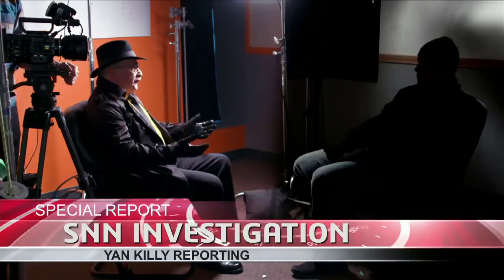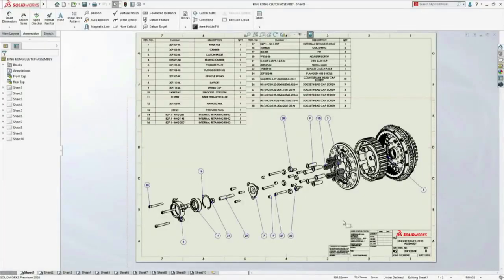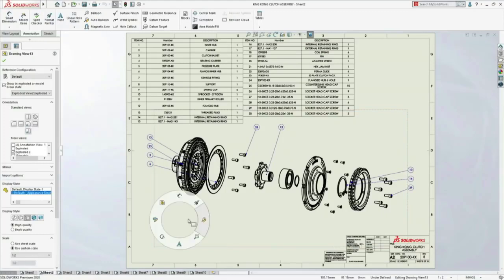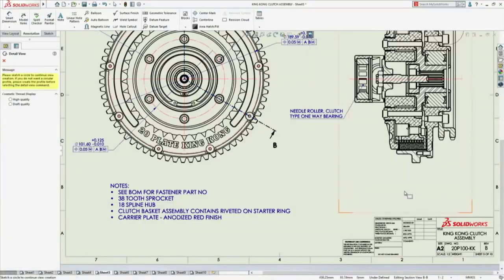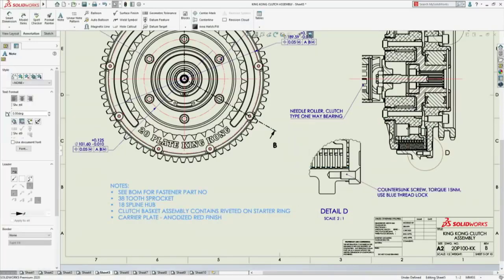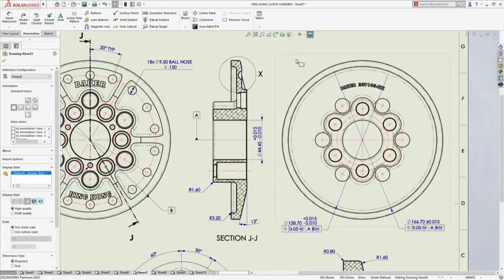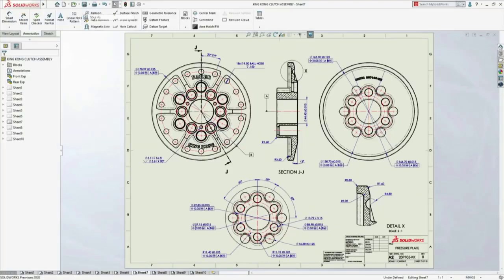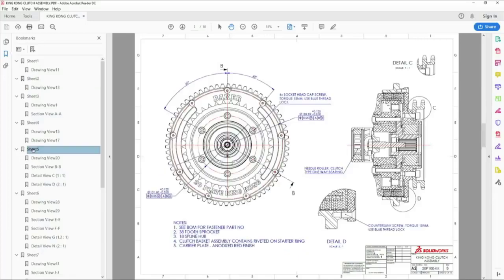SW2020 Preview: Opening Large Drawings in Detailing Mode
Great new functionality for quickly opening and detailing large drawings with SOLIDWORKS 2020.

This section video was first presented at SOLIDWORKS World 2019 in Dallas.